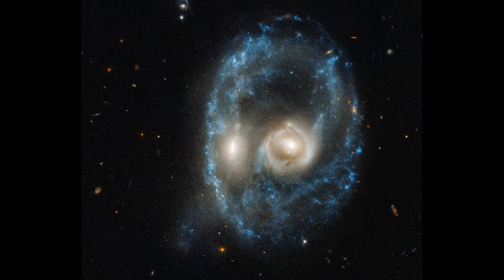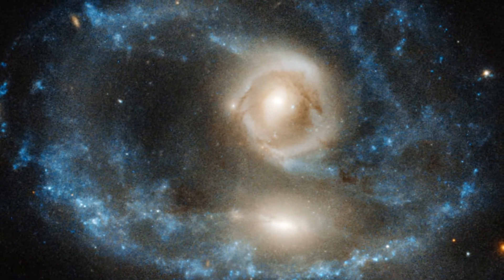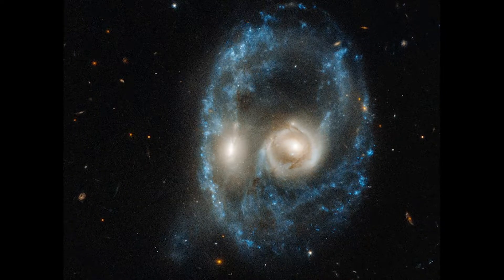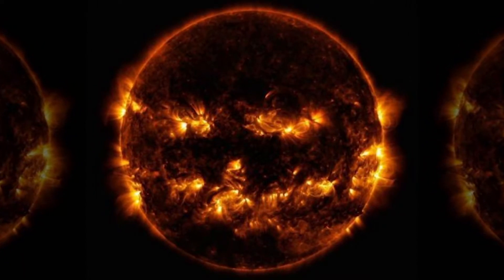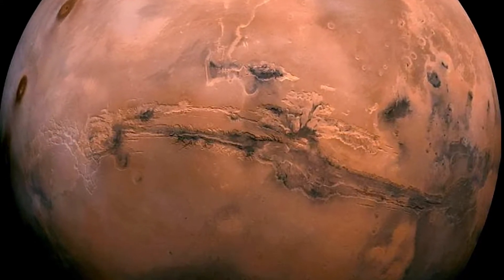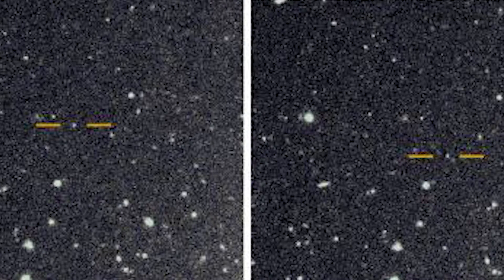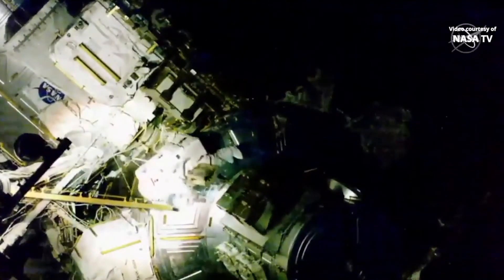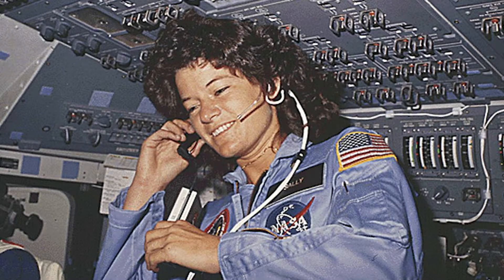SCIENCE: All Women Spacewalk, Mars, and Saturn's moons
This week on Science from Fueled By Death Cast  I look back at some of the more exciting news stories to come from space news in the last month. From NASA tweeting about some spooky galactic imagery to a new selfie from the Mars Curiosity Rover, there was a lot to touch on. Plus, 20 new moons were found orbiting Saturn and you can help name them! Also, the new Artemis spacesuit designs have been unveiled and the historic All Women spacewalk happened to great success.